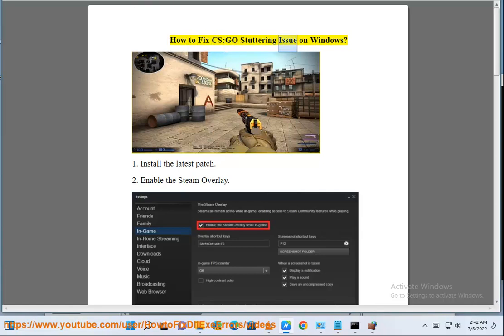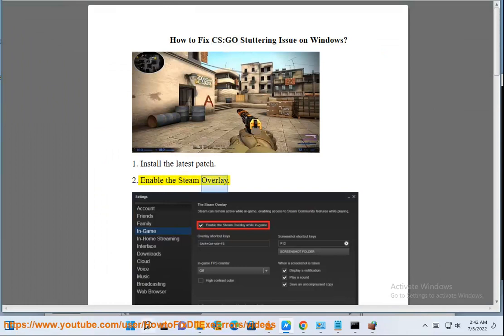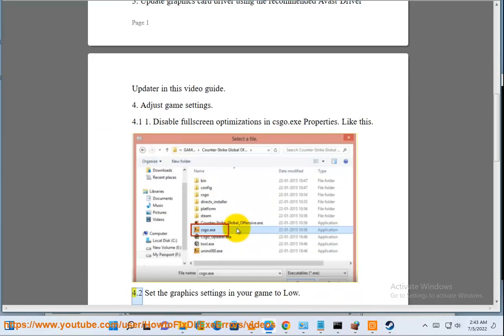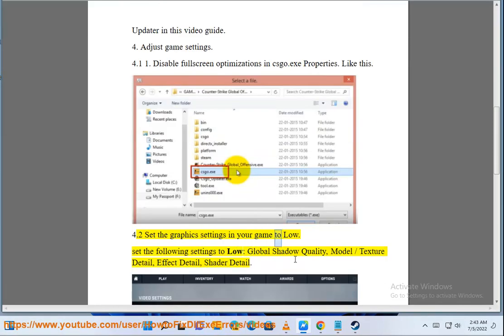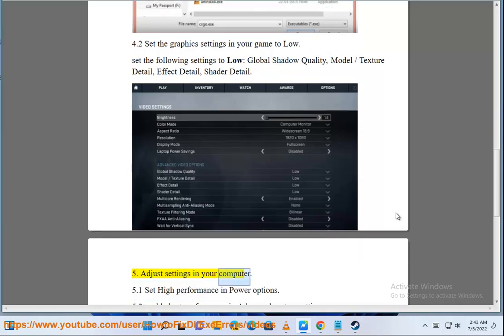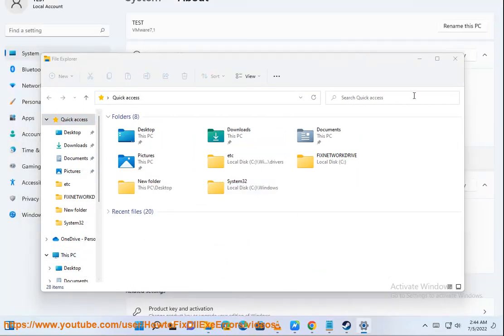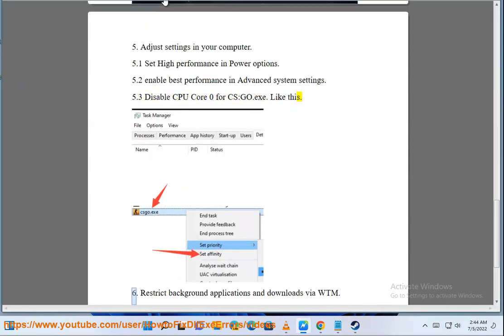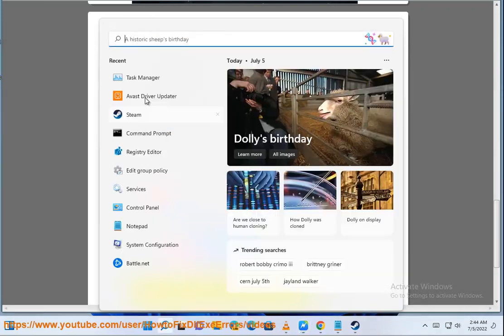Fix CS:GO Stuttering Issue on Windows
Here's how to Fix CS:GO Stuttering Issue on Windows. Run Avast Driver Updater@ to keep your device drivers up-to-date, easily & effectively.